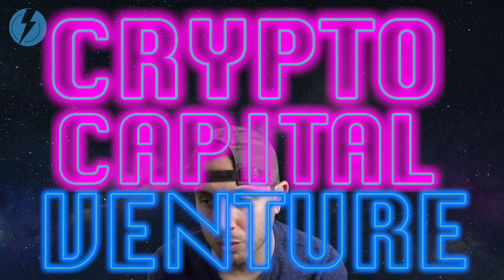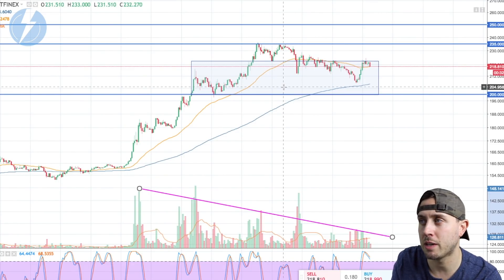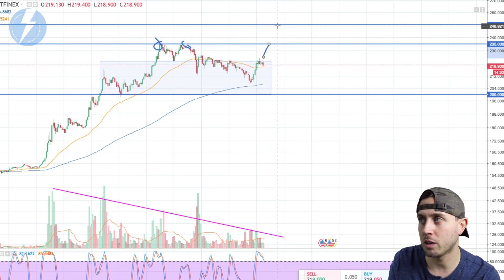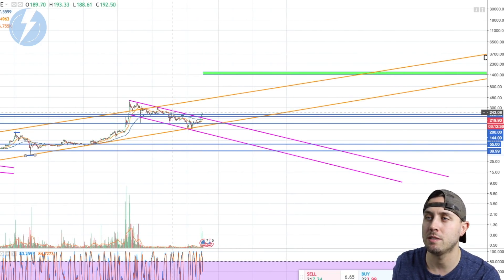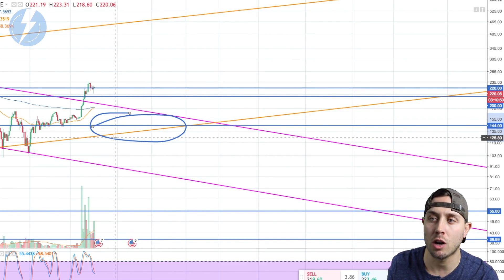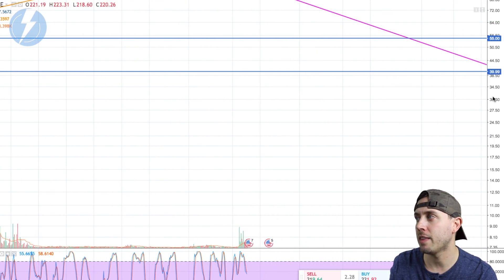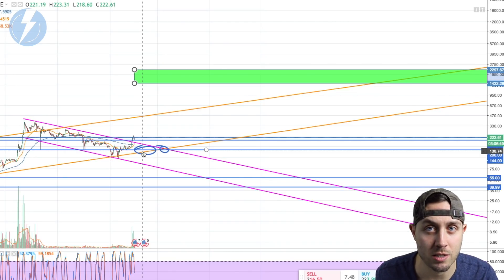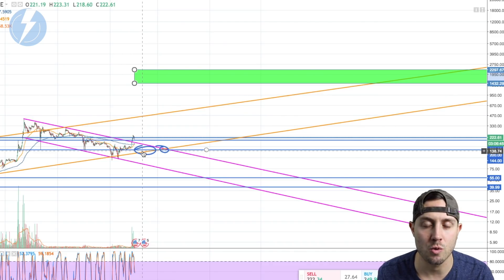Litecoin - Can We Hold $220 Support & See Bounce To $250?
We hold $220 or we re-test $200. Time will tell. Keep your eyes peeled, and BE READY

I do not take donations, but if you’d like to help out, go buy some gear!